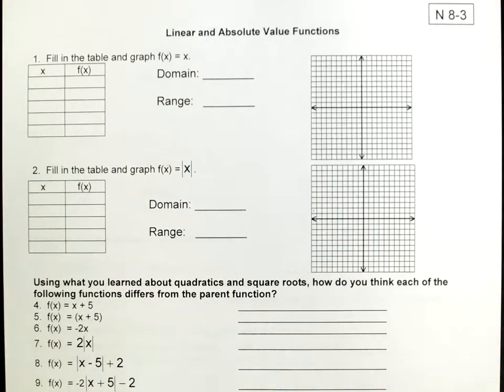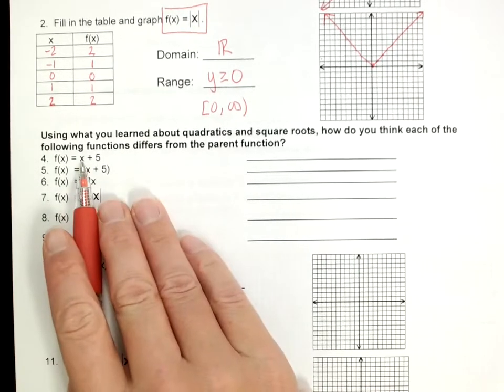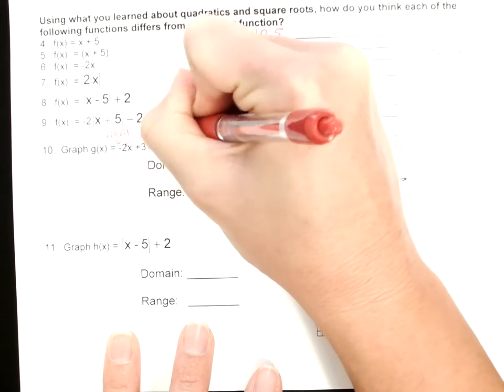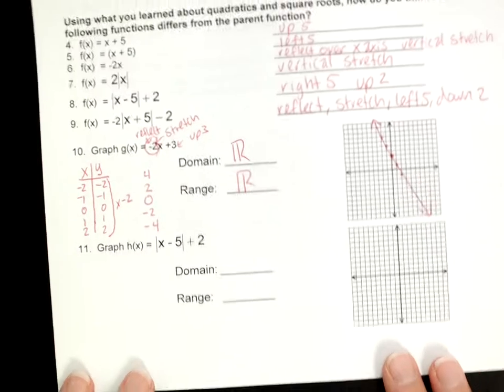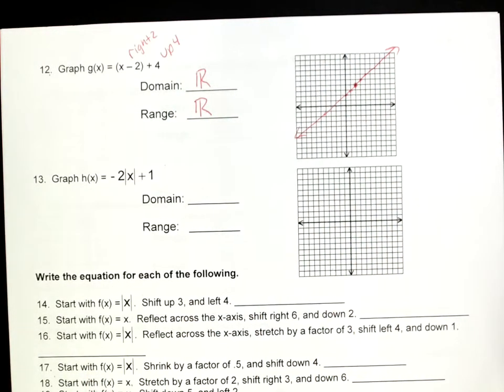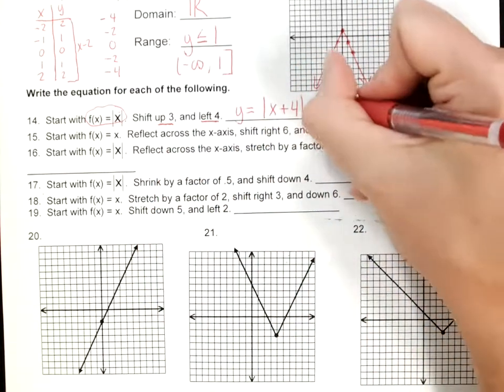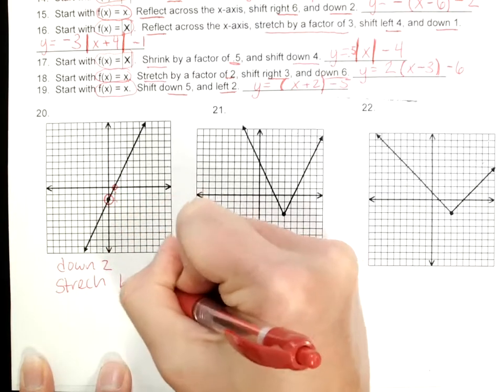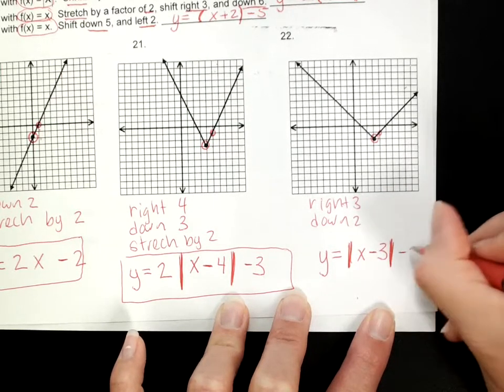Linear ans Absolute Value Transformations